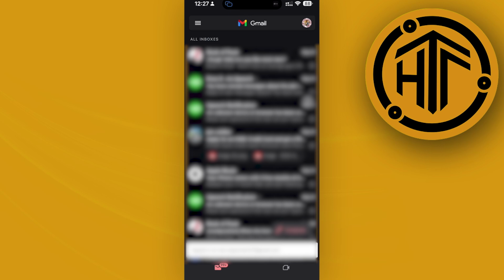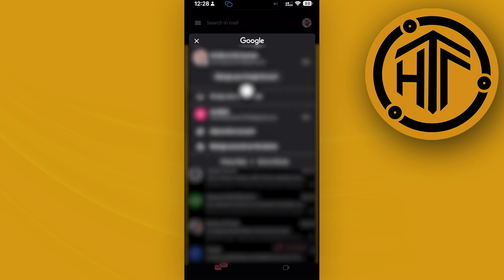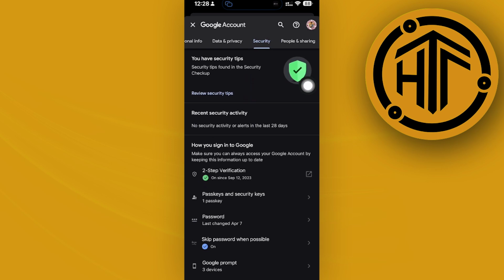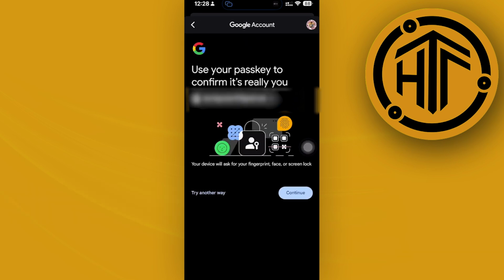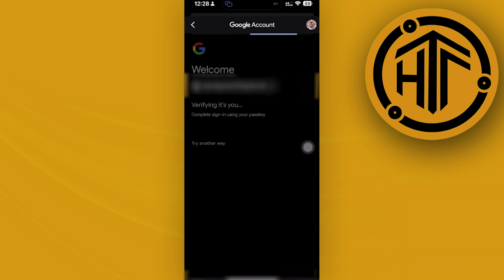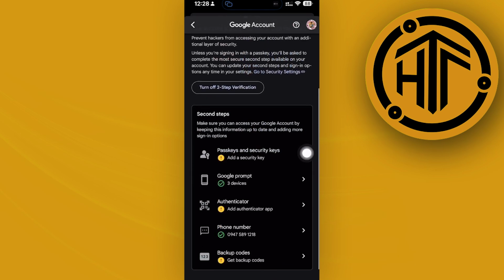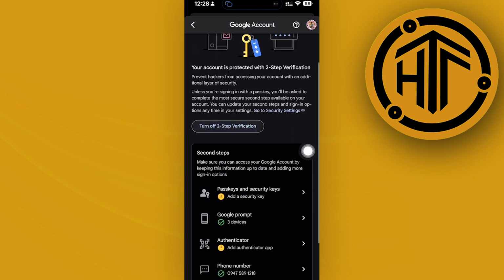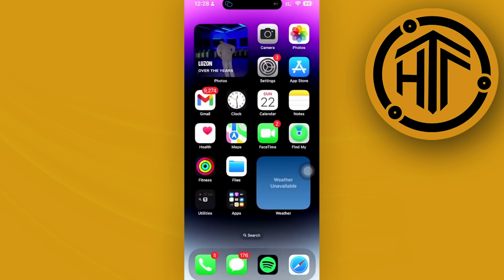How To Remove 2-Step Verification In Gmail (Step By Step)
In this video, you will learn how to disable 2-step verification in gmail quickly and easily. Watch the video till the end to find out how to remove 2-step verification from gmail.

Did you learn how to stop 2-step verification in gmail?

Do you want to see another video from us about how to turn off 2-step verification in gmail?

I hope you enjoyed this tutorial on How To Remove 2-Step Verification In Gmail (Step By Step)? 👀❓